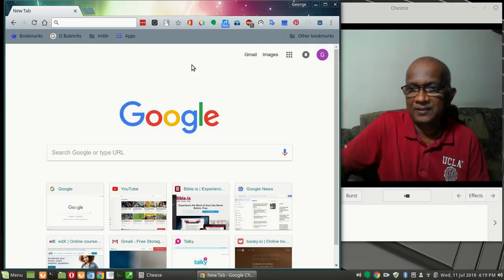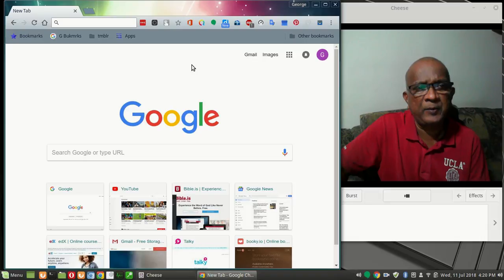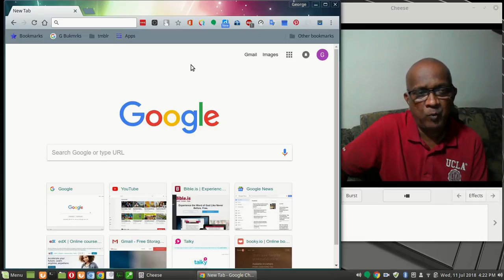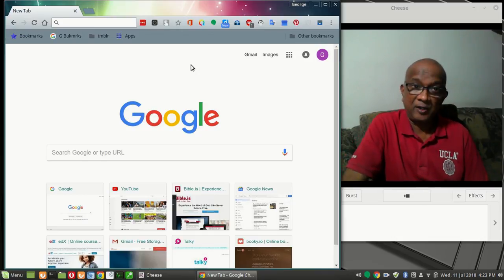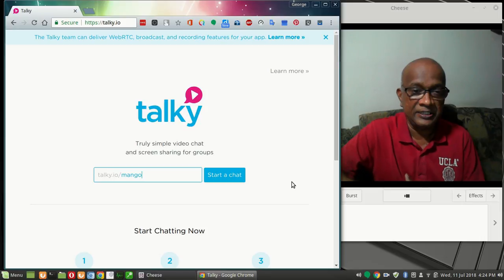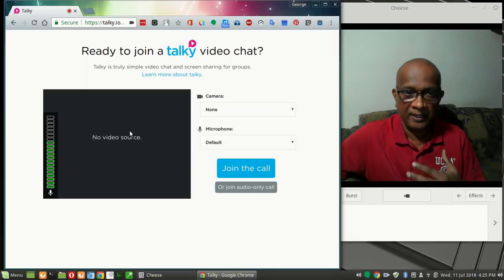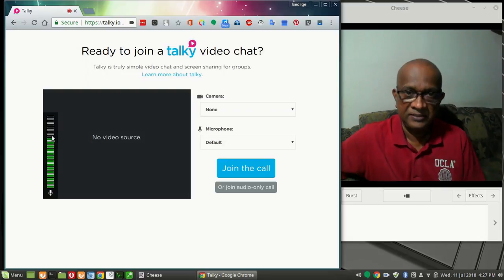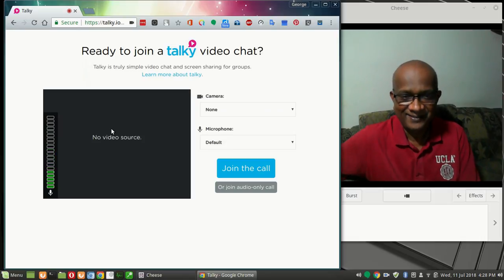Talky.io CHAT - review and performance 11-07-2018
is a wonderful video chat solution. No software to download. No complicated settings. As I show you how to invoke this - you may do so, opening the browser and try to see your face in the chatroom of Talky.
This technology is derived from the powerful opensource geniuses who created WebRTC. This is revolutionary. The sheer simplicity will floor you. then get up and start TALKY!